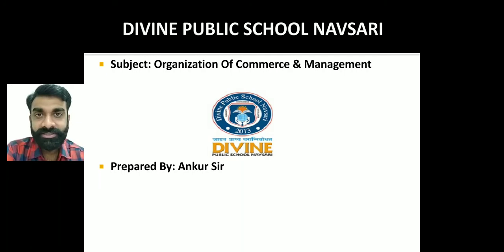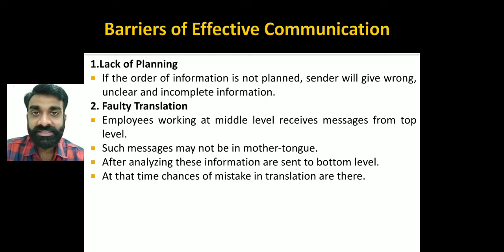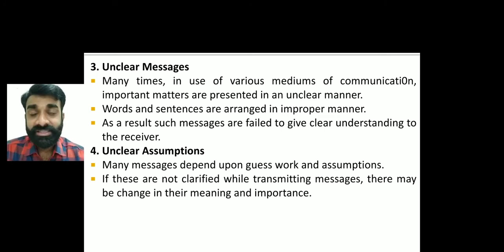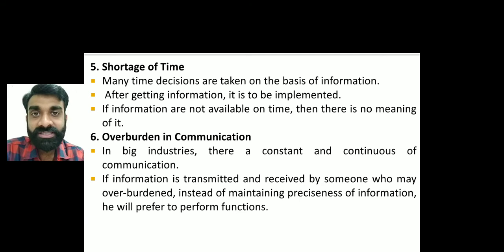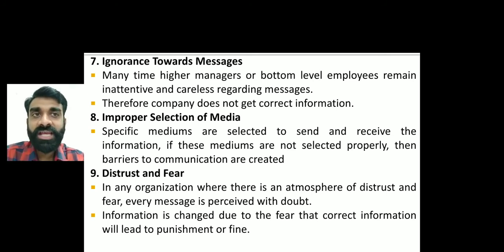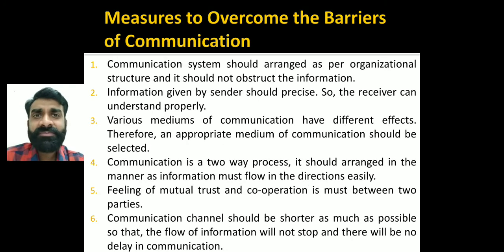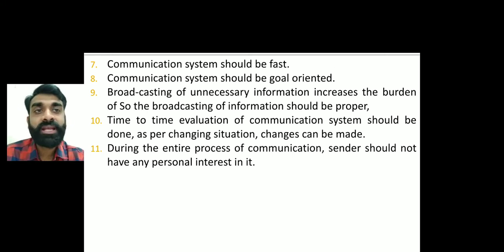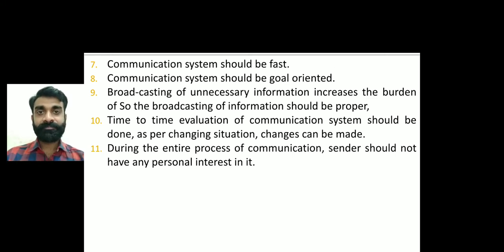Chapter 6: Directing (Complete) (Barriers and measures)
XII Commerce ~ Last Lecture